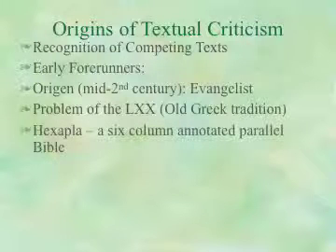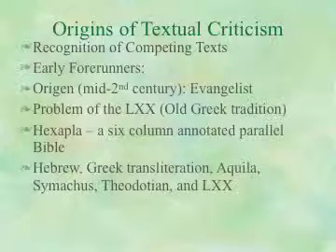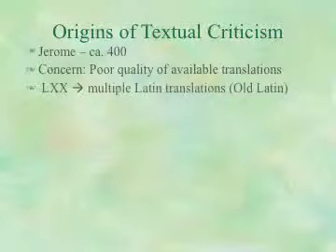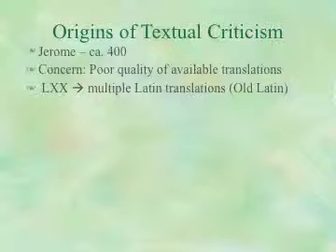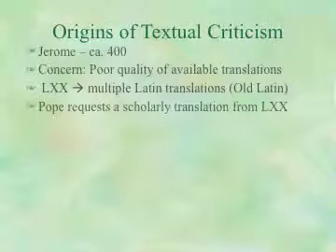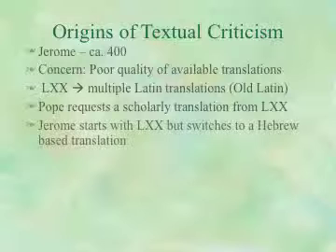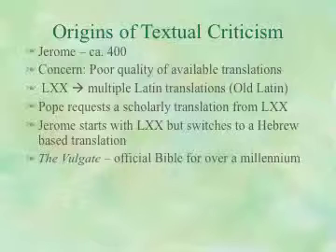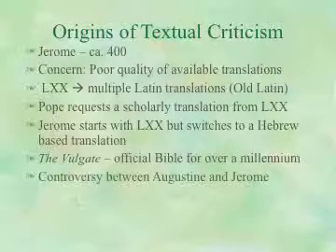Textual Criticism #2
Lecture